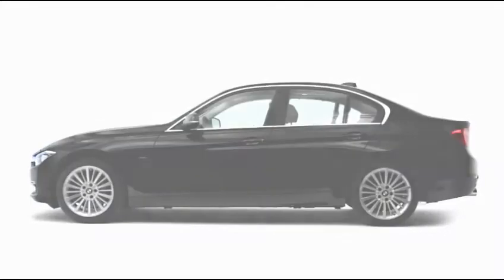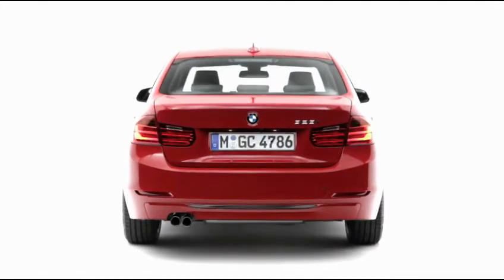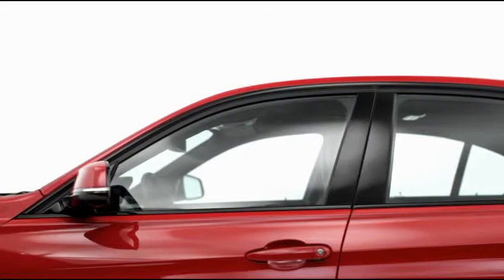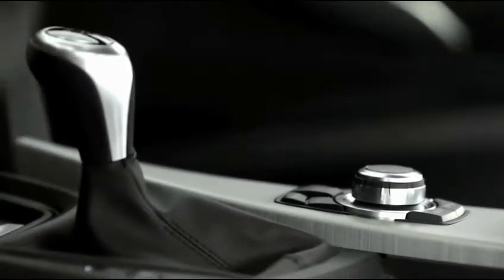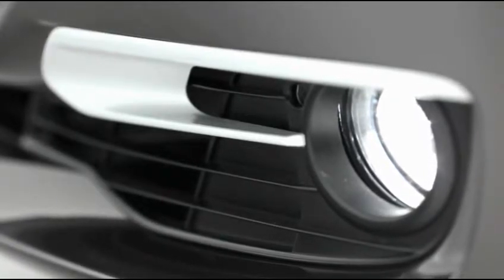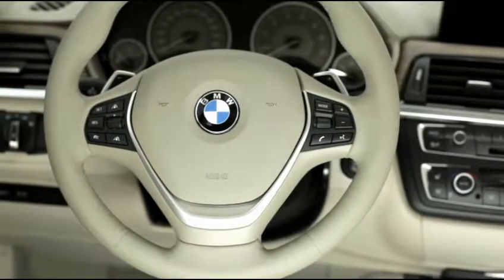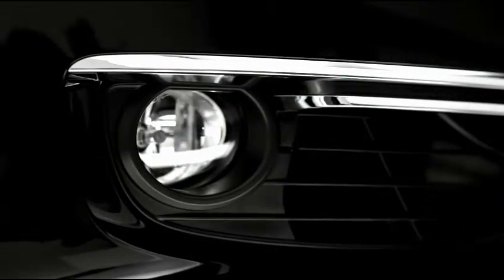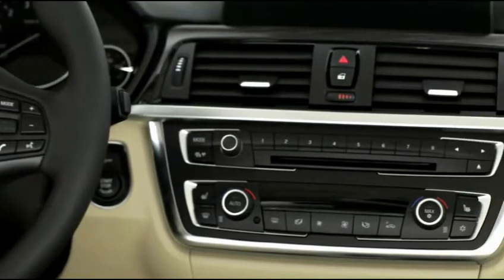BMW 3 series sedan